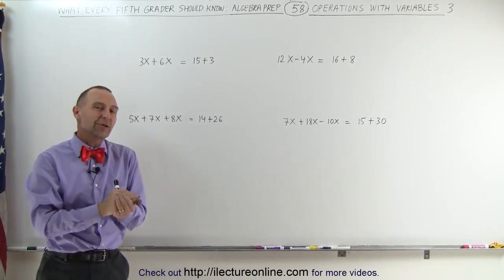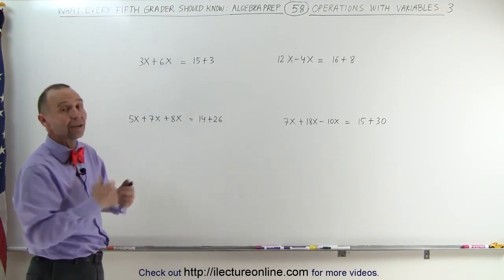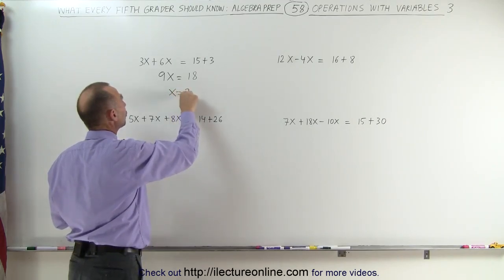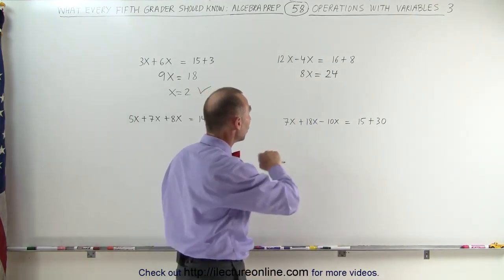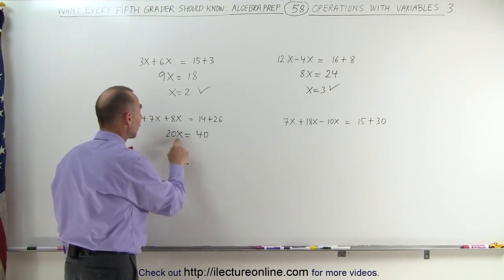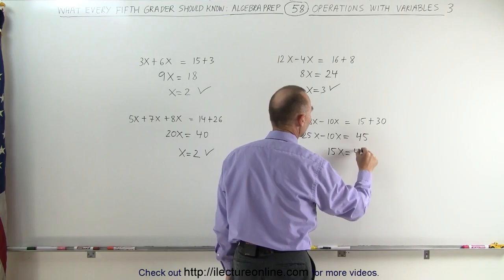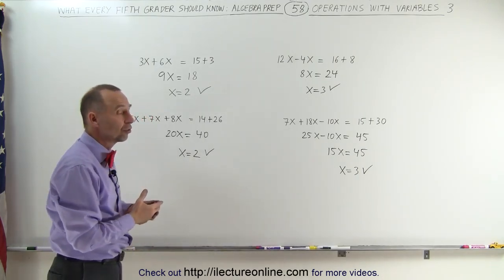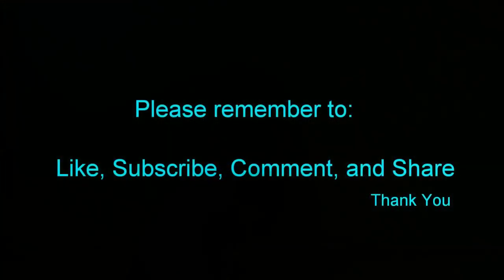58.Math What Every 5th Grader Should Know Algebra Prep (58 of 58) Ch 0 Operations with Variables 3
Operations with Variables   3 | By Predestined Future Global Leaders Academy